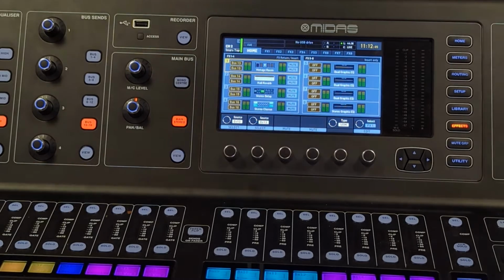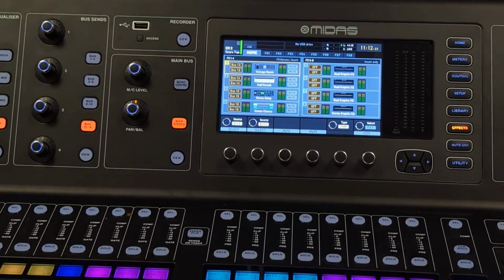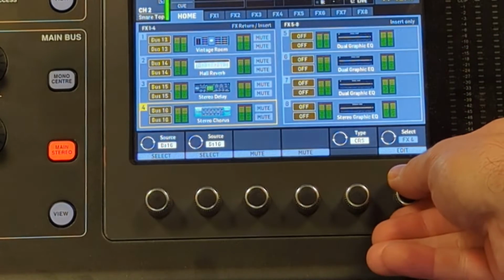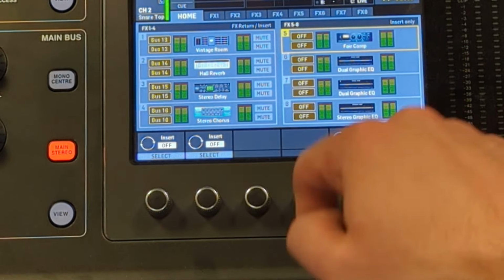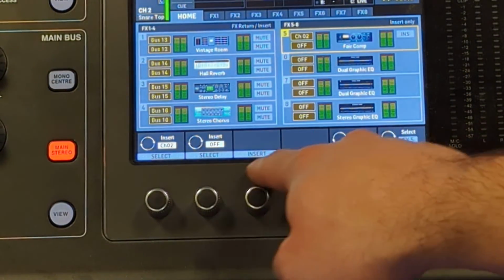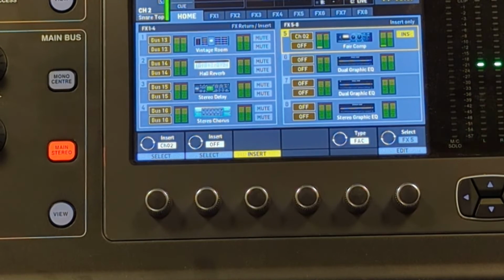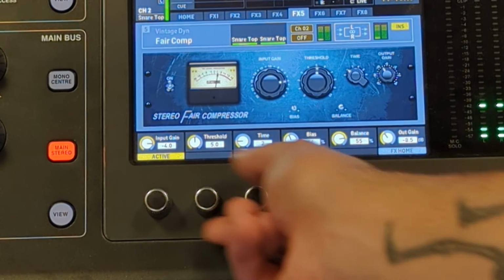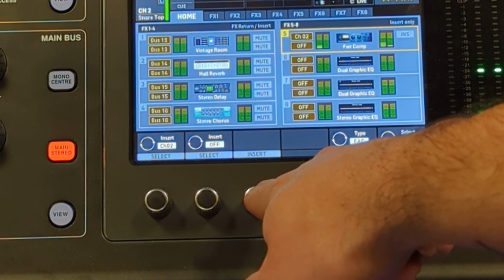Using Busses to Send Channels to Effects and Inserting Effects